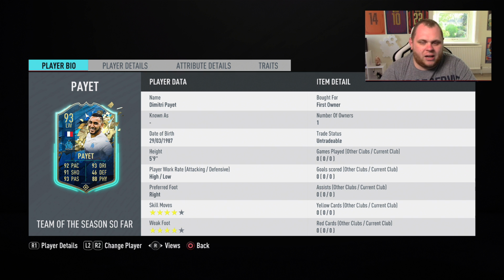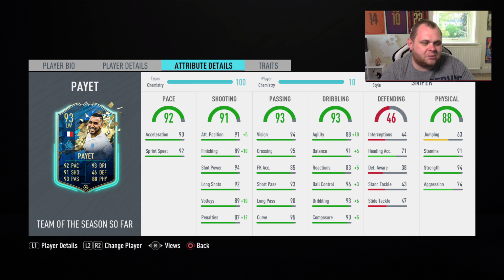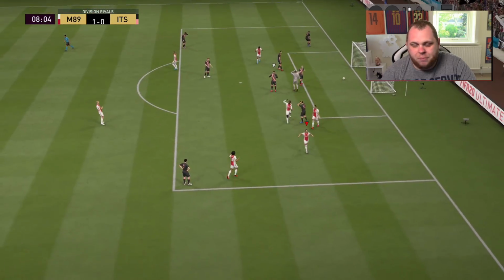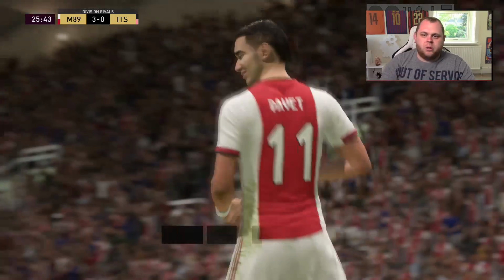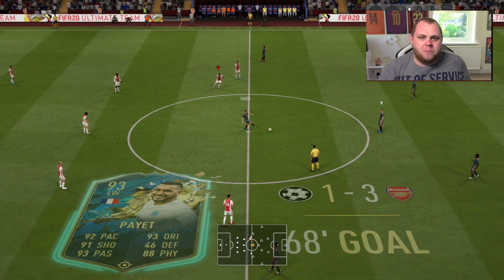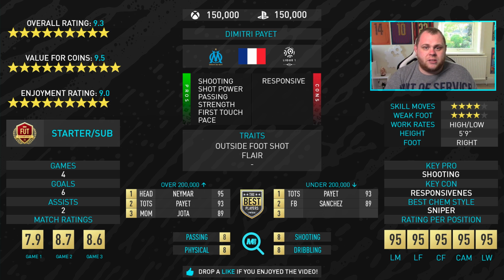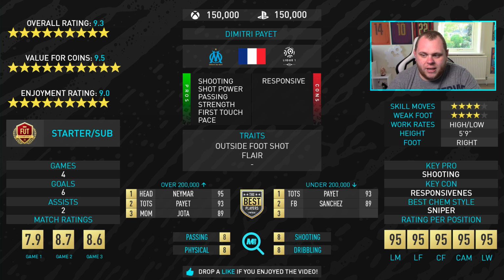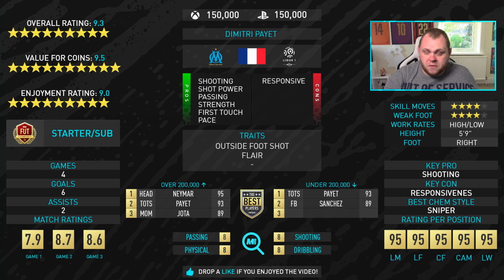TOTS PAYET PLAYER REVIEW | 93 TOTS PAYET REVIEW | FIFA 20 Ultimate Team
TOTS Payet FIFA 20 Player Review - 93 TOTS Payet Player Reviews

Video Summary:
TOTS Payet Player Review | 93 TOTS Payet Review | FIFA 20 Ultimate Team , who next? Is 93 TOTS Payet worth it?
Today we'll be testing out FIFA 20 TOTS Payet , FIFA 20 TOTS Payet Review , FIFA 20 93 TOTS Payet or 93 TOTS Payet in a FIFA 20 Player Review ! If you want to catch any recent FIFA 20 Player Reviews , check out ( FIFA 20 Player Review )

Other names for the card include:

FIFA 20 TOTS Payet worth it?